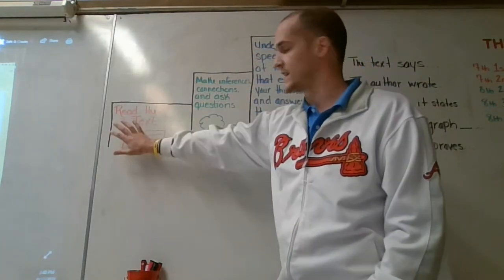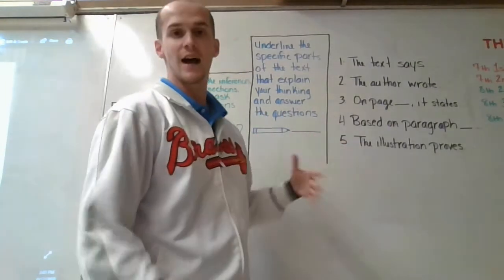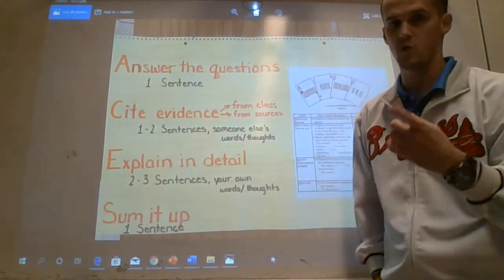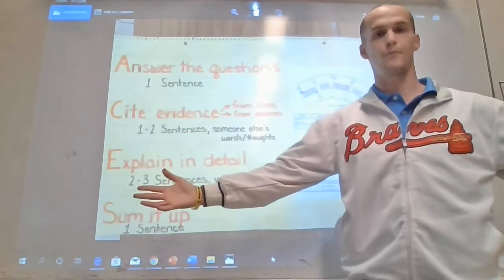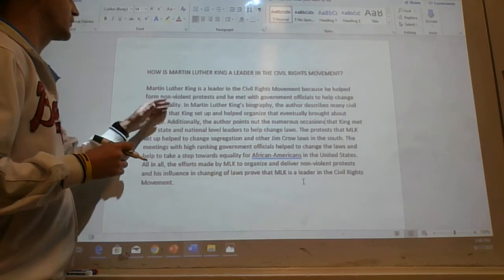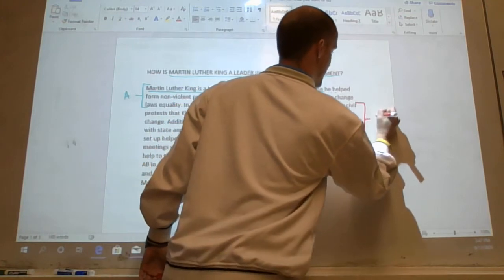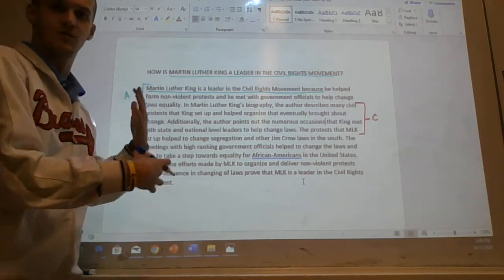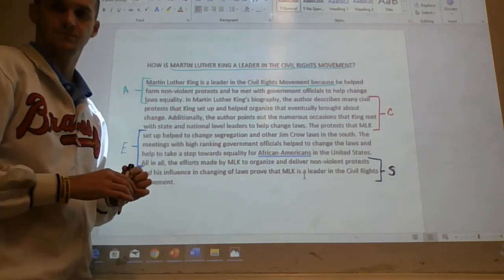Text Evidence and ACES